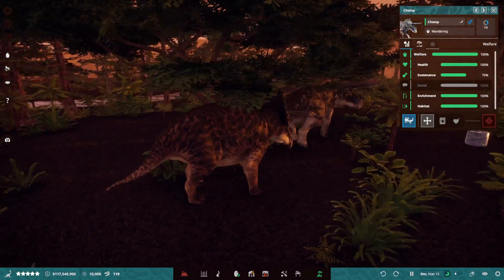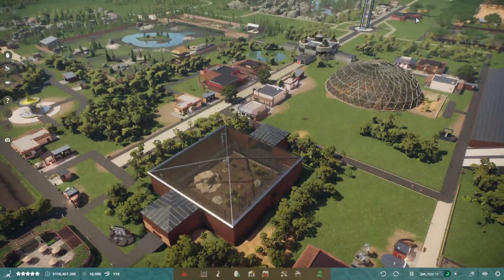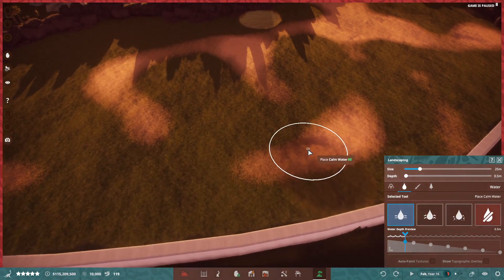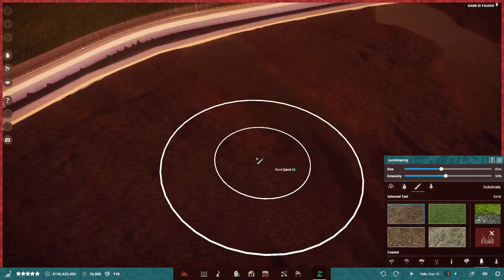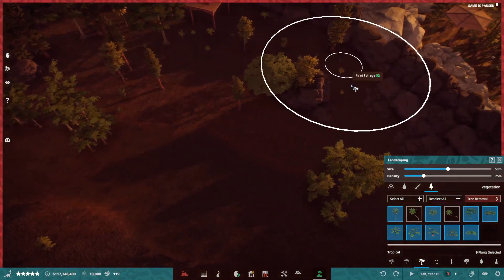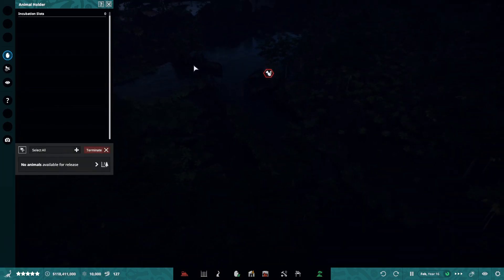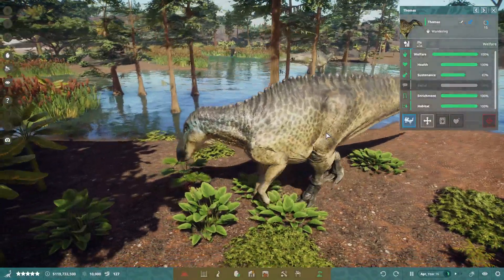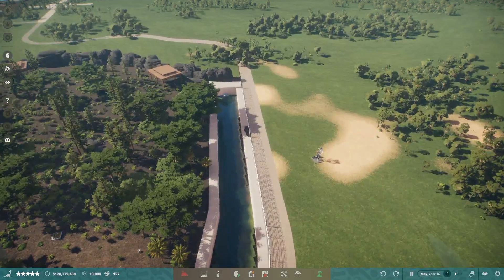Edmontosaurus! Not Trachodon! | Prehistoric Kingdom Early Access Playthrough Part 17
The Hell Creek species, Edmontosaurus annectens, comes to our Prehistoric Kingdom in the second to last exhibit. Next up, Tyrannosaurus!